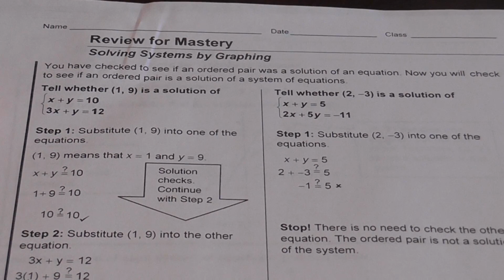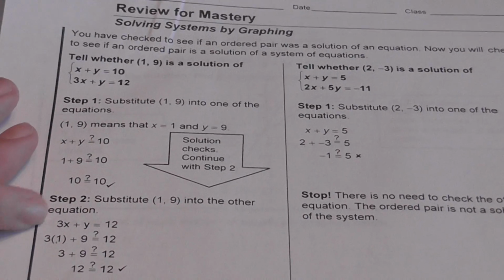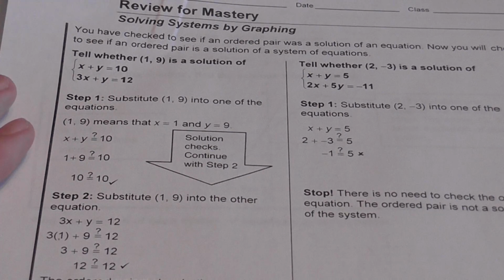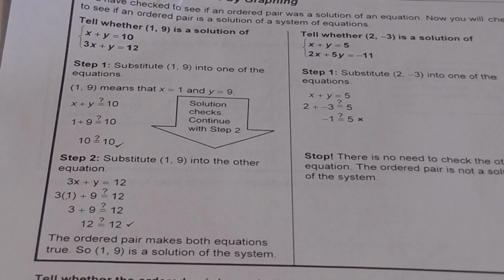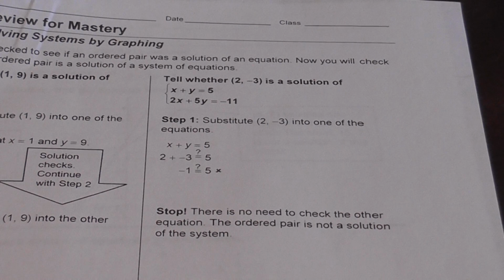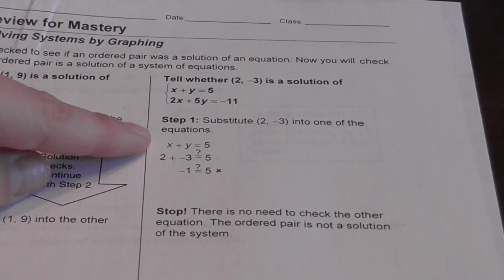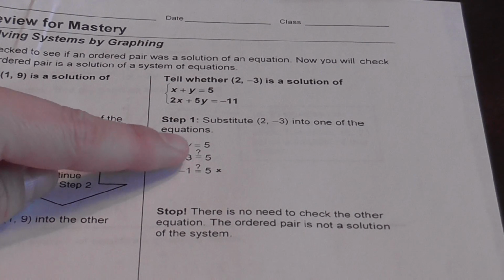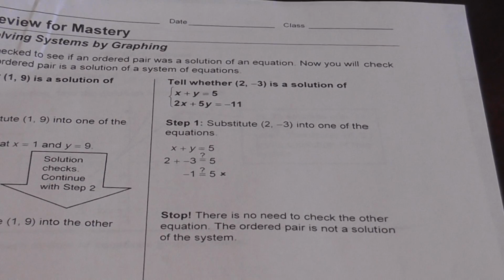Solving systems by graphing